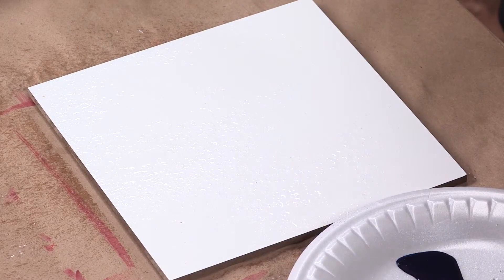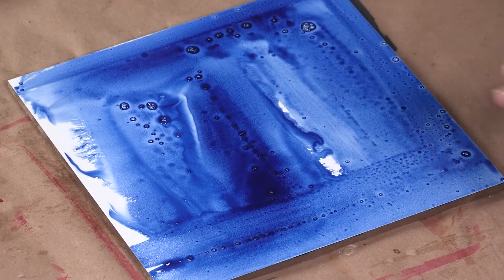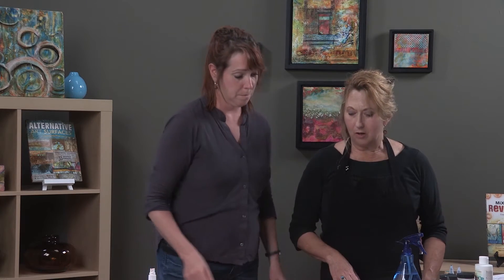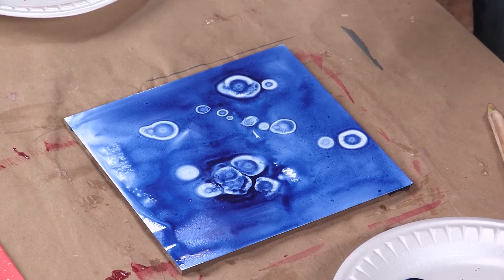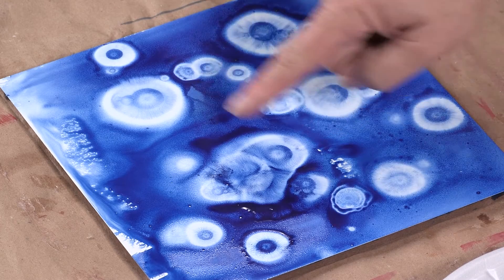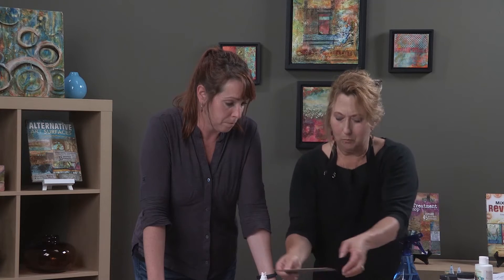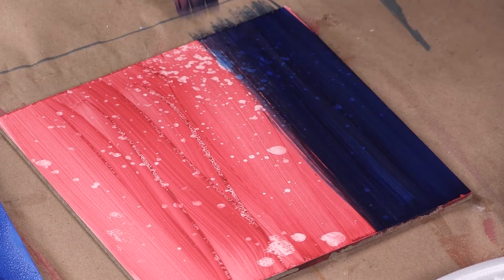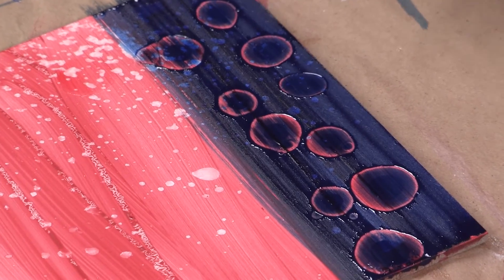Preview | Acrylic Mediums: Encaustic Effects with Sandra Duran Wilson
Do you love encaustic but not the heat or the fumes? Did you know you can achieve the encaustic-like satiny sheen, rich, deep luminosity and mysterious veiling with acrylic mediums? Sandra Duran Wilson and Kristy Conlin will show you how to create all the qualities of wax without special tools or paints! In this preview, Sandra Duran Wilson shares techniques for adding texture to high-flow acrylic paints. To purchase a DVD or digital download,